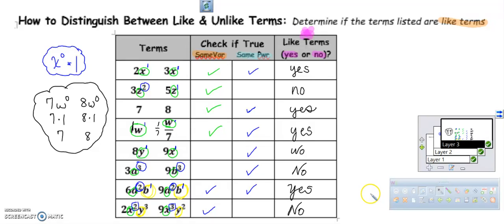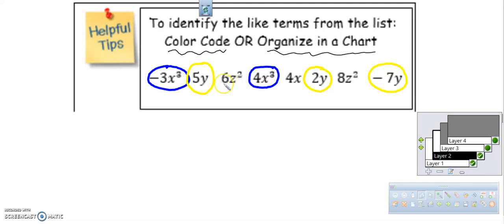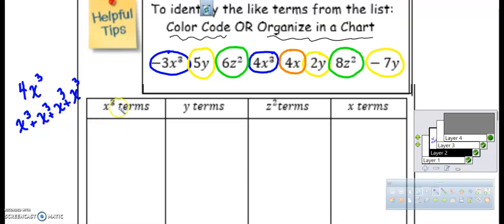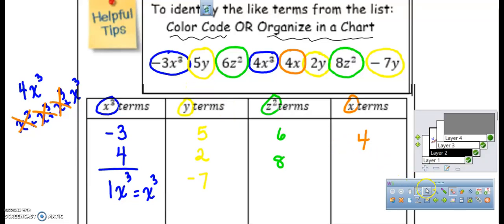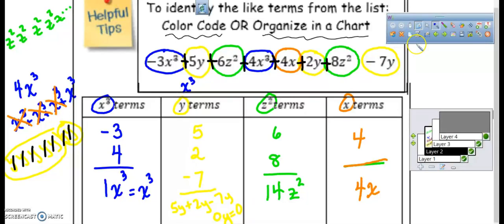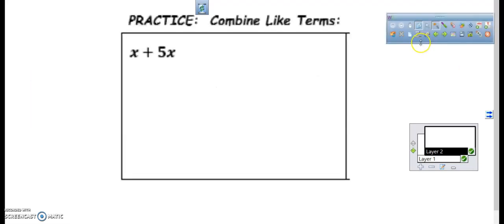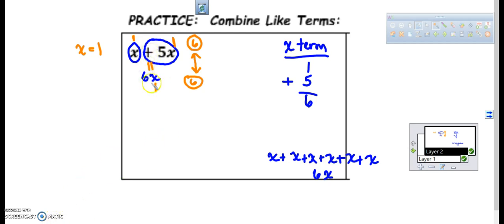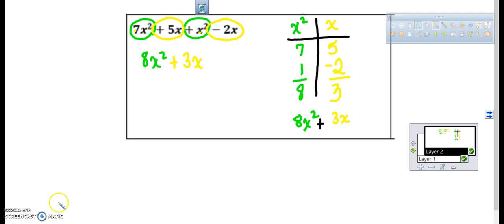Lesson 1E Video Notes, Video #2